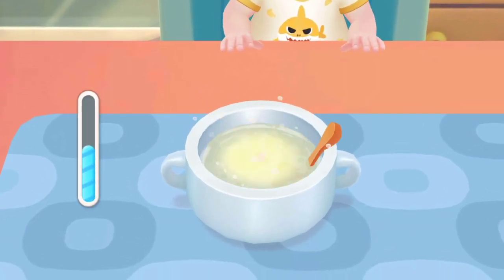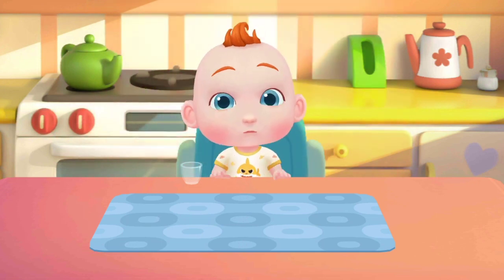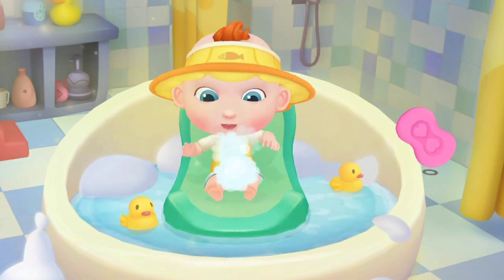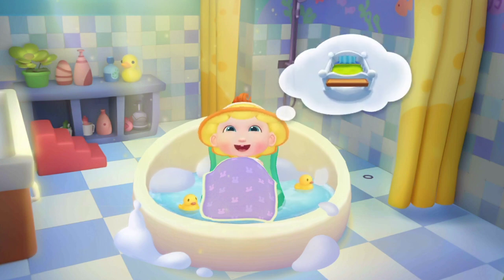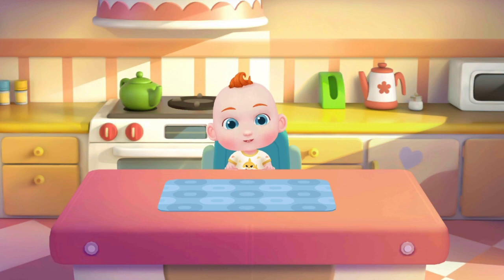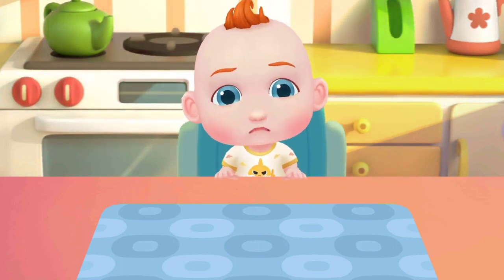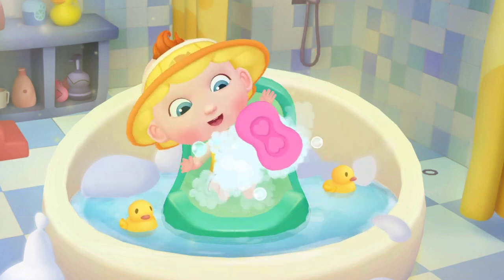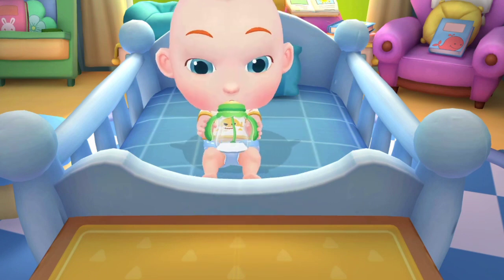Jo Jo Baby Mather IS Very Hungry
JoJo Baby Mother Cartoon Zone

Hello guys this is my real video. My videos can't be copied if someone copy by mistake. I'll take care of myself then, thanks everyone.